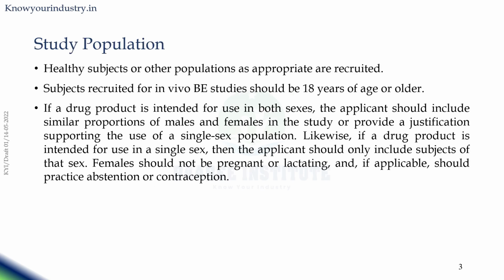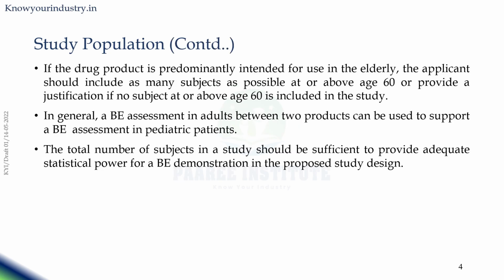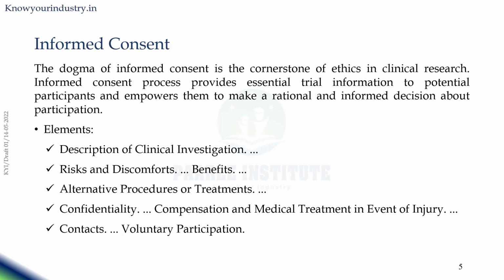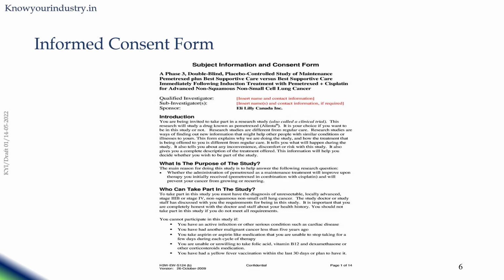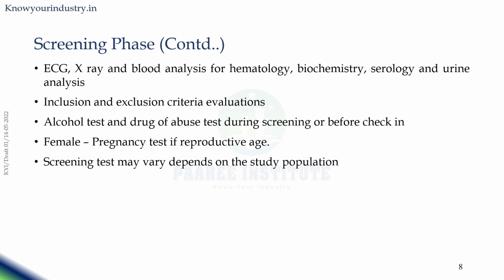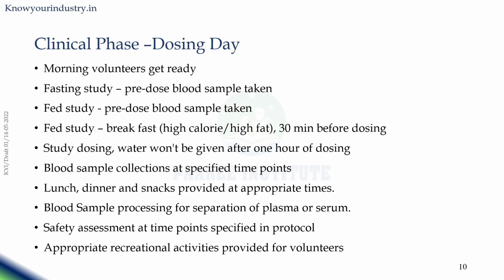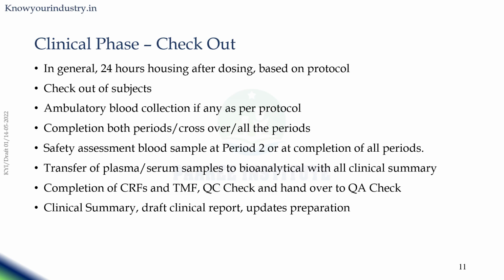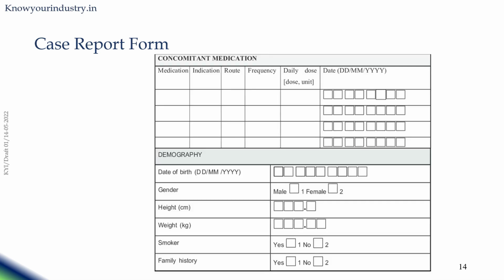module 7 bioequivalence study clinical phase 1080p